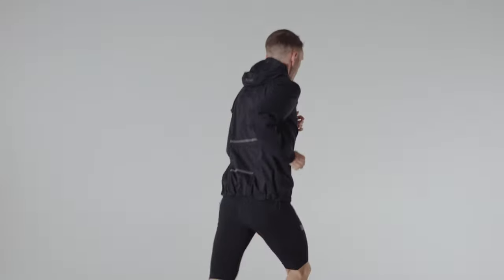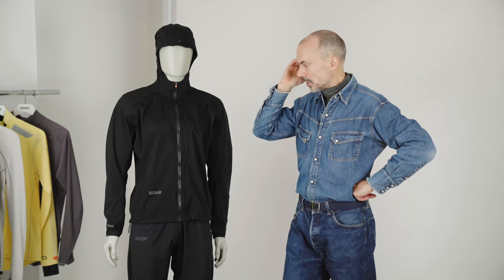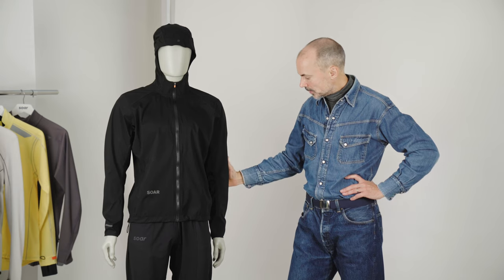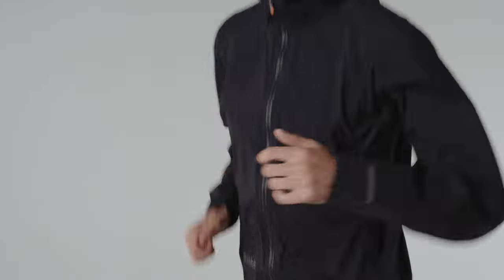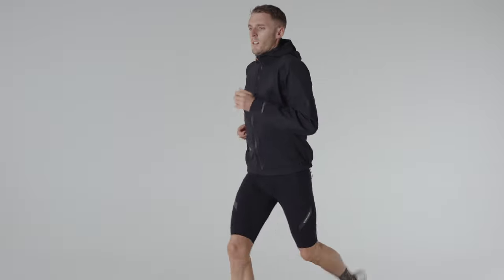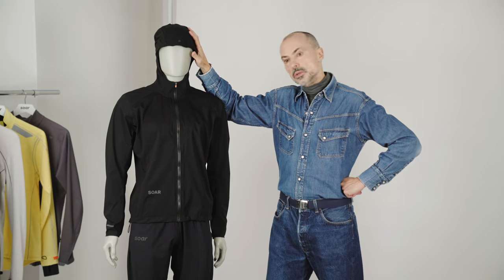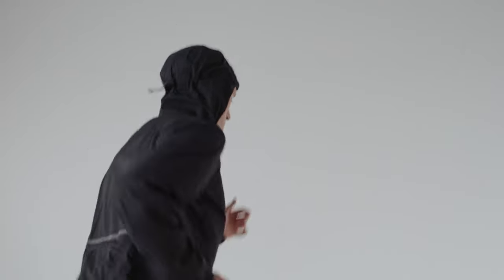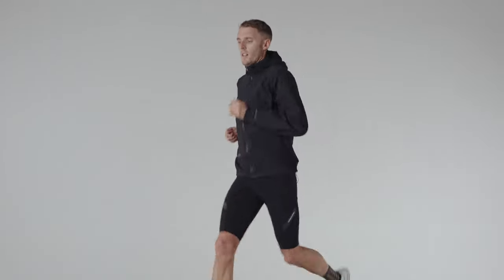Designer's Notes on Film Nano Rain Jacket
Tim delves in to the fit, fabric and function of the new pinnacle in SOAR fabric technology, the Nano Rain Jacket.